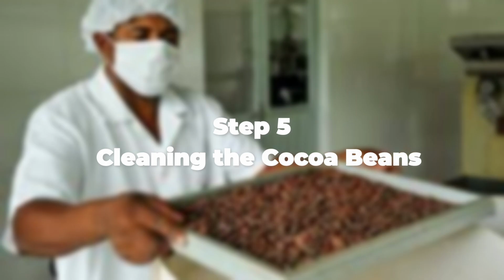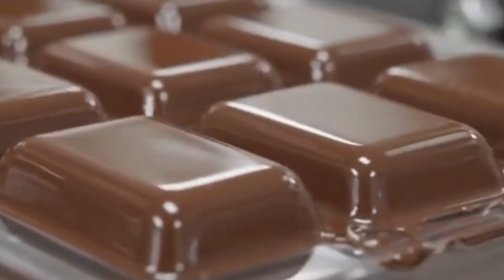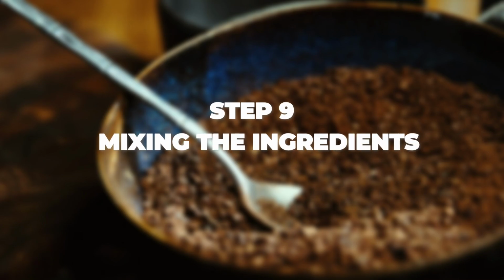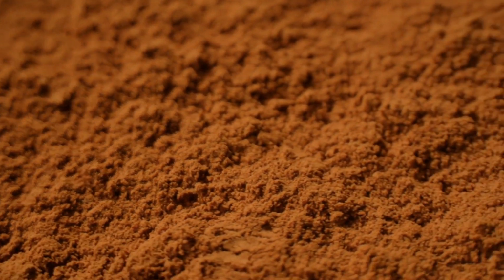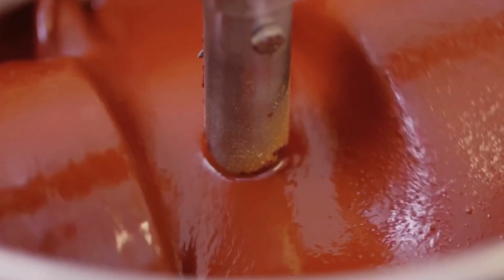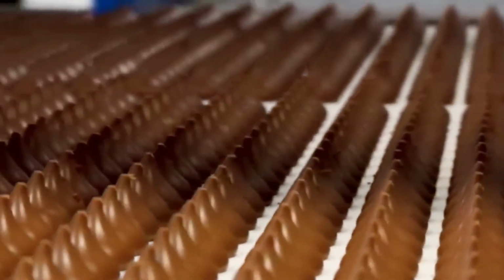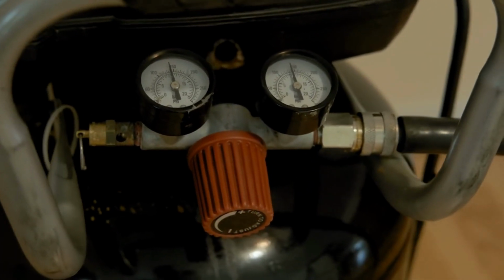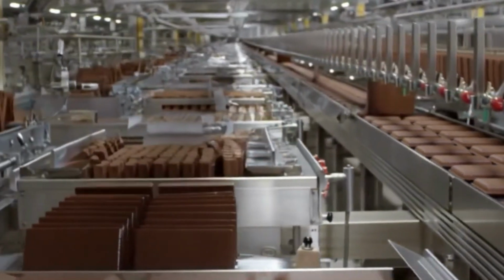How Chocolate Is Made in Factory – Amazing Production Proces